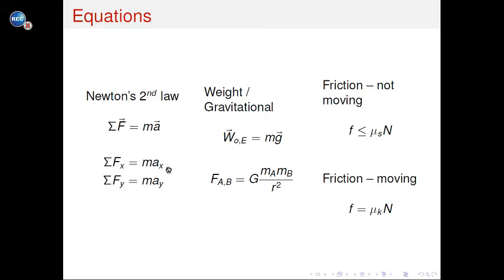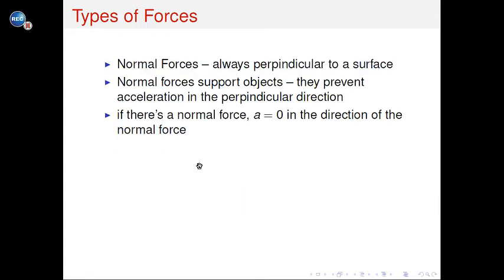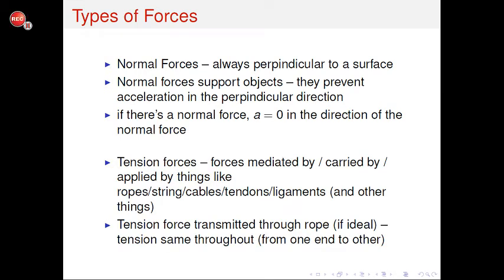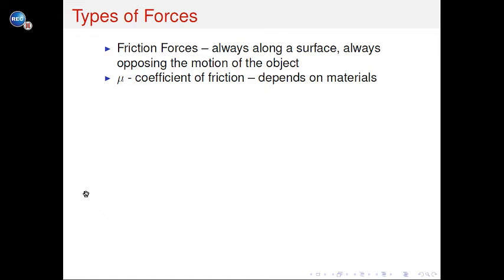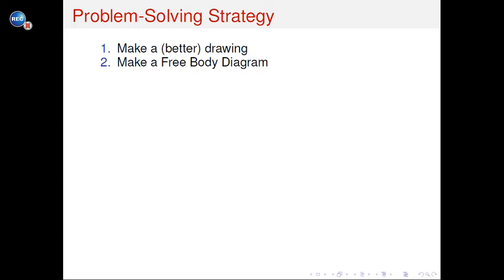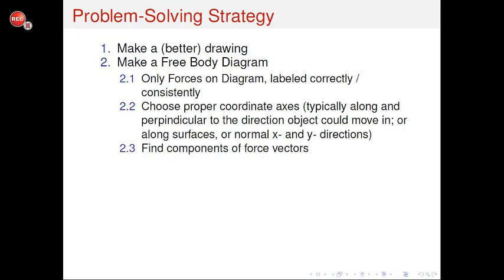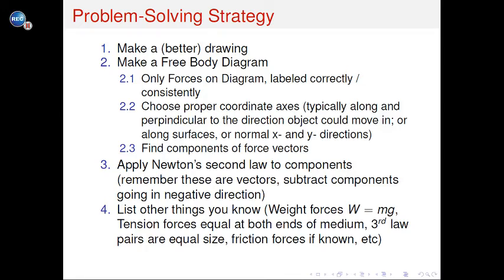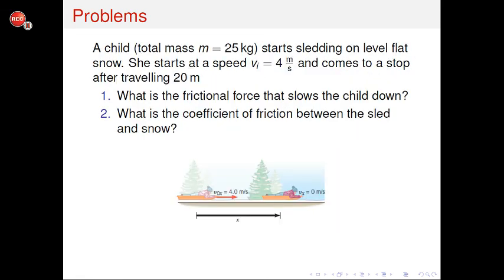Types of Forces and PS